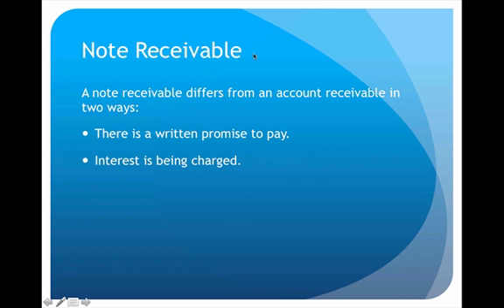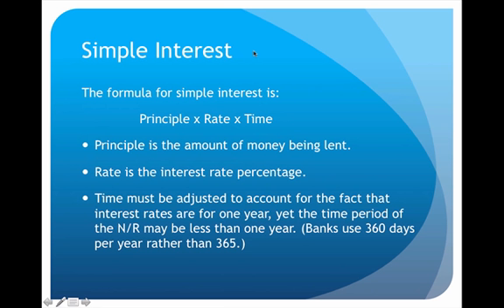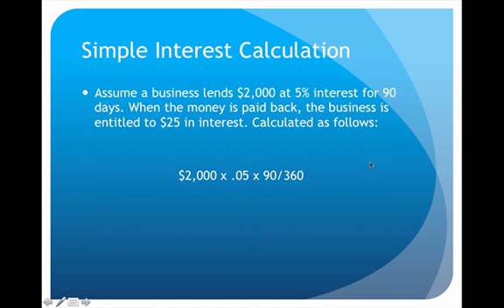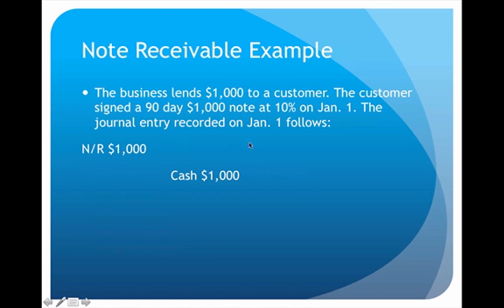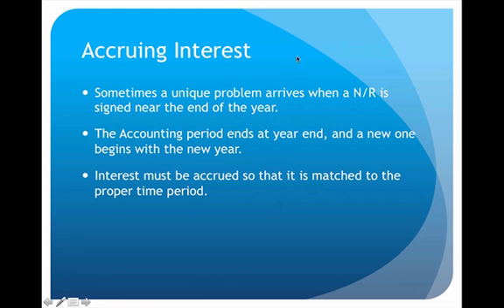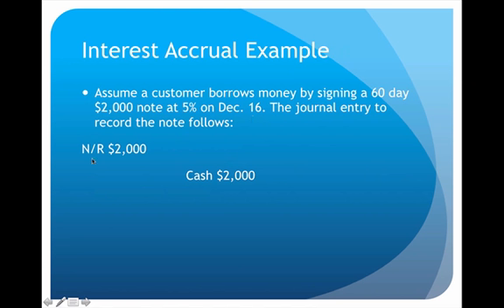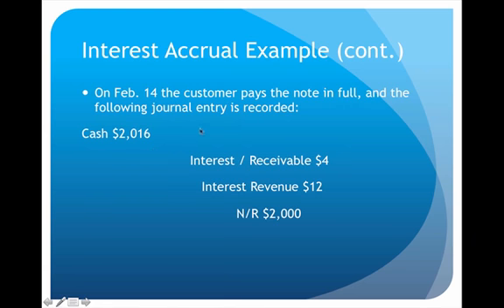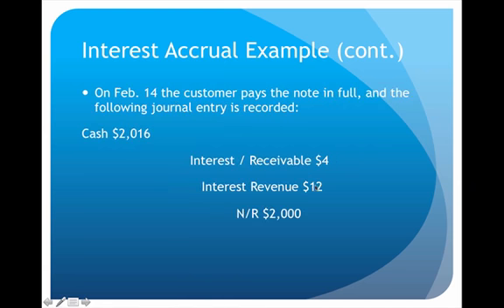Note Receivable Lecture